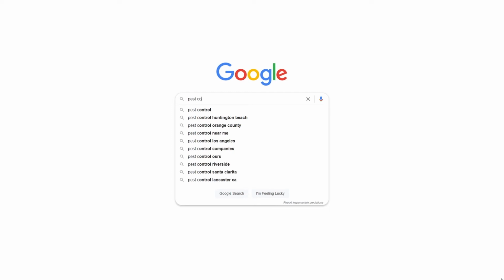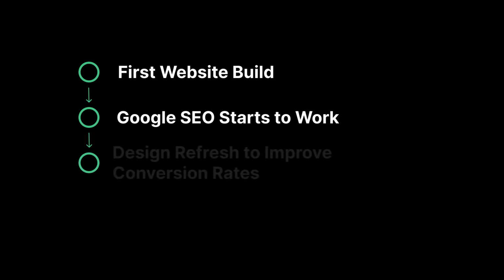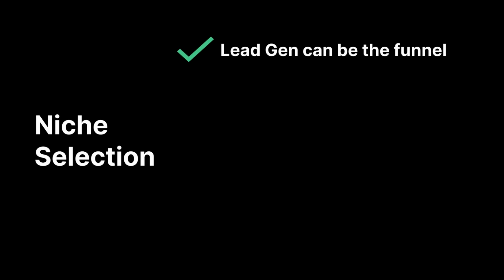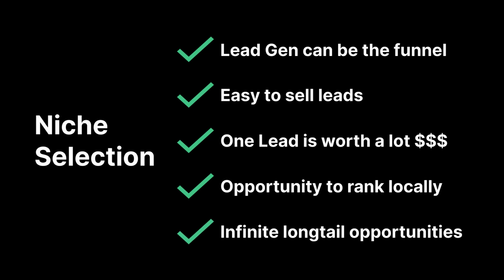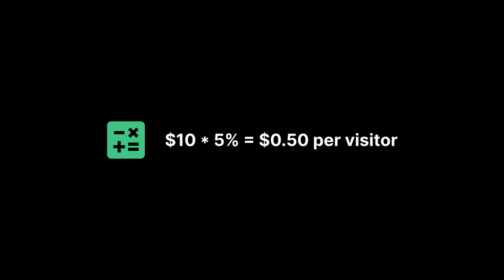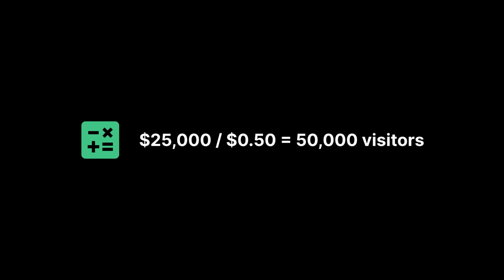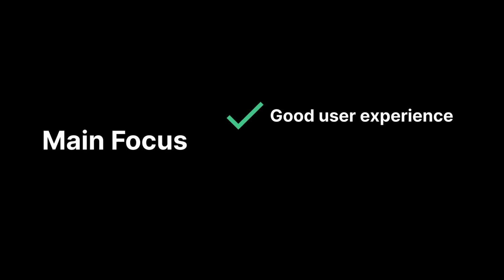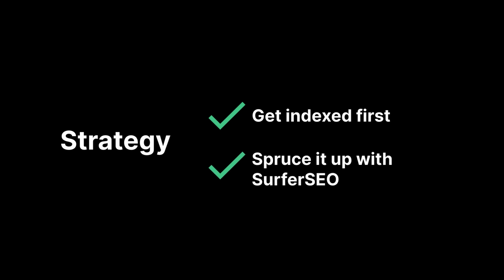Building a $1,000,000 business with AI Content [Ep. 1]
Welcome to the brand new series of us building a $1m website live on YouTube

AI is changing the world. We're here to put it to the test to see how far we can take a website with almost exclusively AI content. In this video, you'll learn our exact plans and how AI-driven content can add value to your SEO strategy.

Throughout this series, you'll learn about some awesome techniques you can use with Wordplay.ai, and you'll find out what questions to ask before integrating AI into your SEO strategy.

Chapters
0:00 Intro
0:30 Our Strategy
0:56 Current Website Status
1:55 Keyword & Niche Selection
3:10 The $1m Valuation
4:22 AI Content
5:34 Main Focus